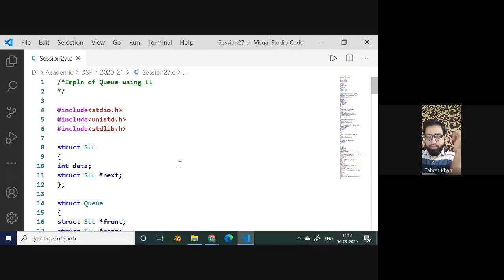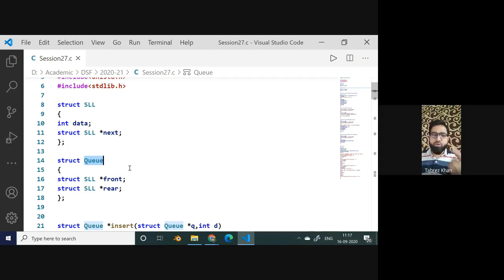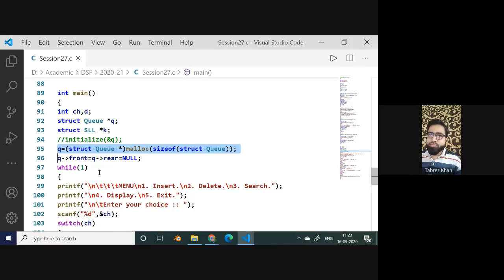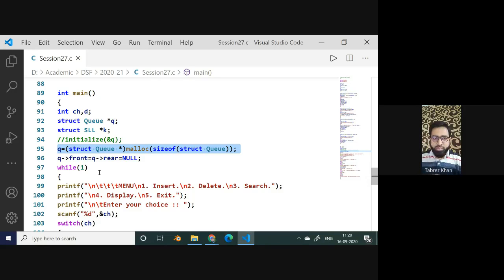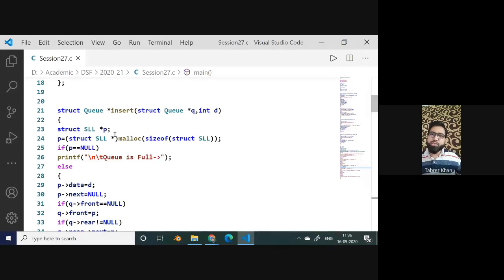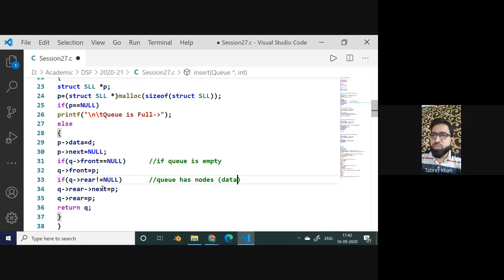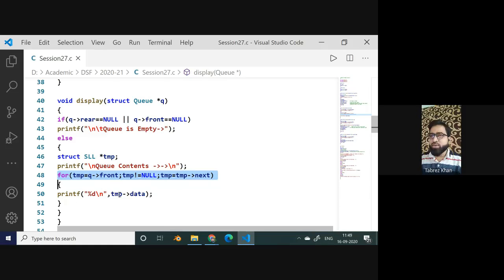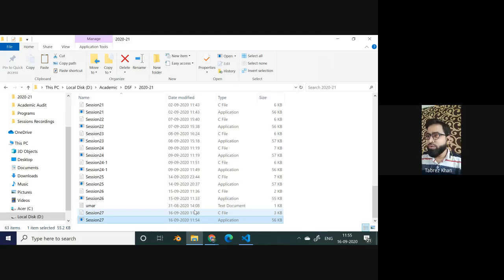Session 27 DS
In this video, you shall learn about the implementation of Queue using linked list.